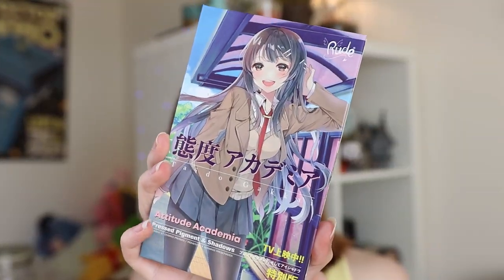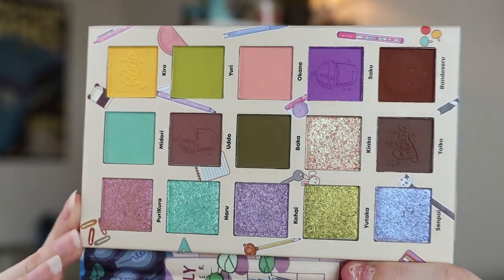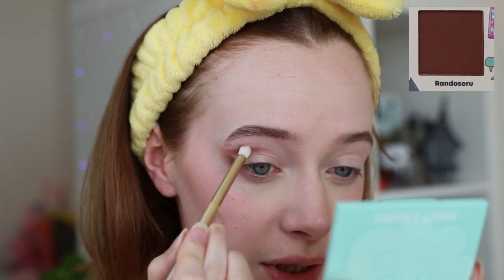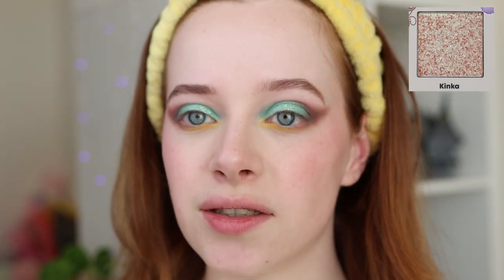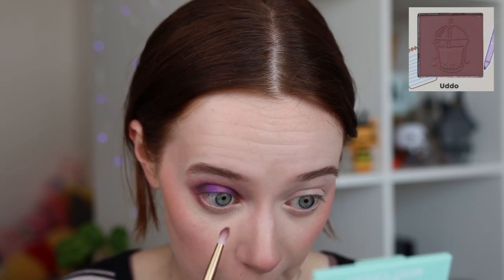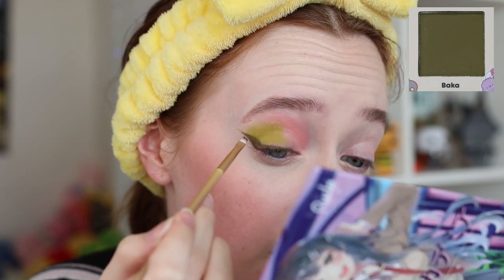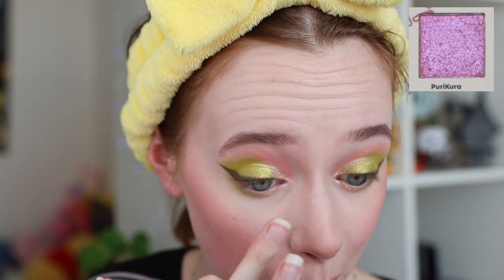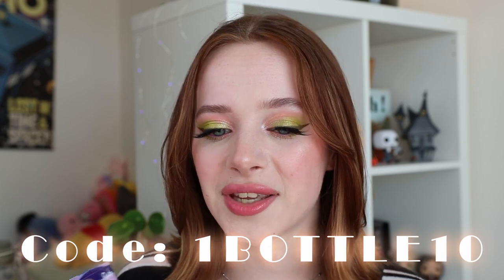Rude Cosmetics Attitude Academia Palette | One Palette, Three Looks + Review!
Today I'm testing out the Rude Cosmetics Attitude Academia palette! I created three looks for your viewing pleasure, and we're talking all about my opinions on this cute manga inspired palette. Enjoy!